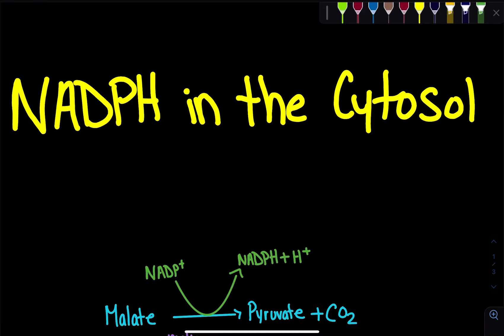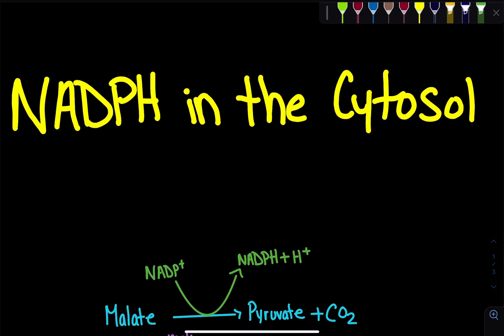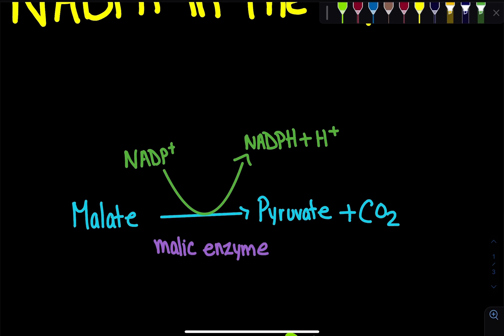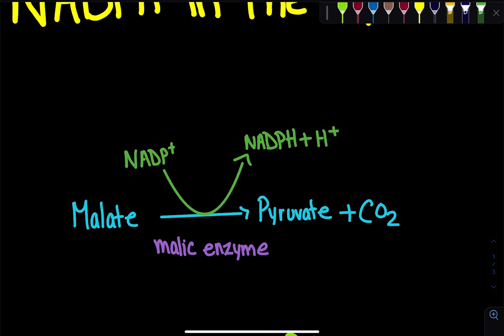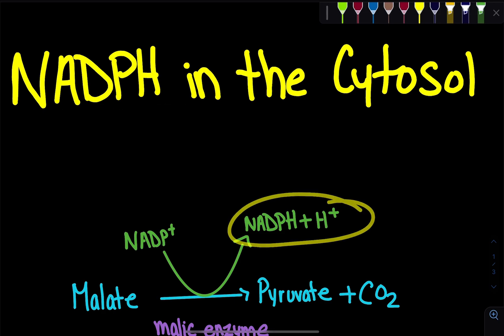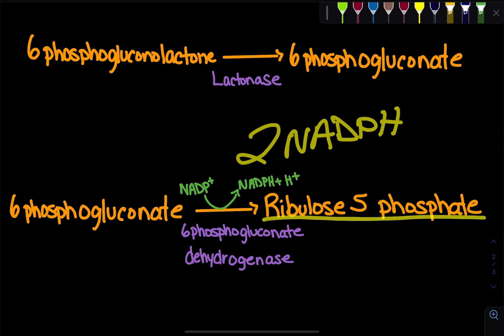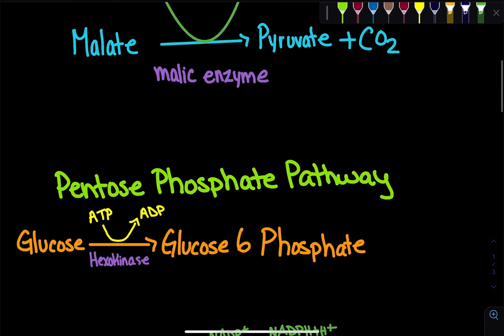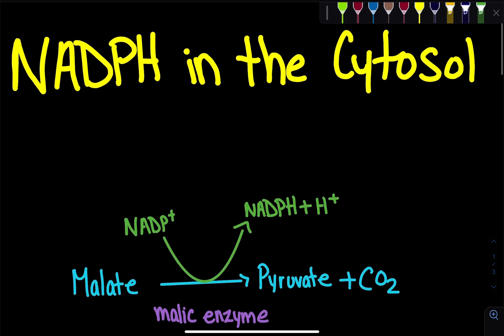How is NADPH produced in cytosol? | Biochemistry